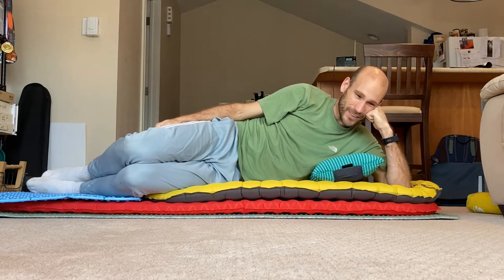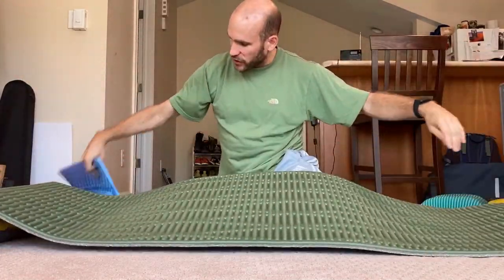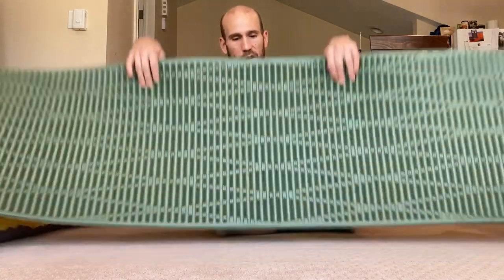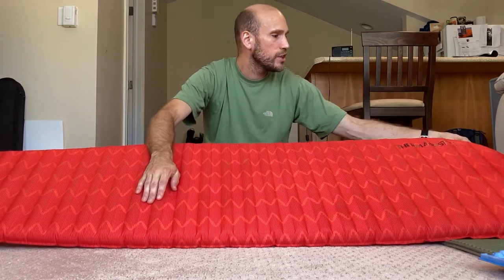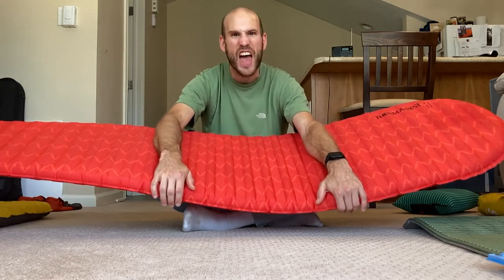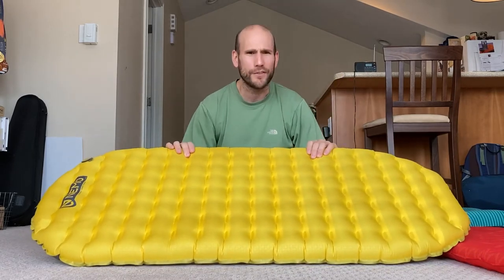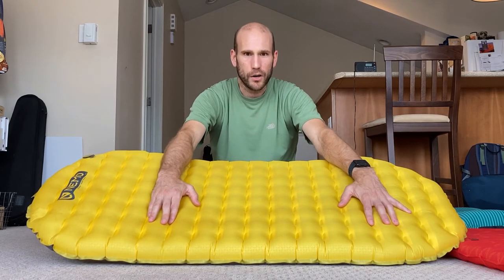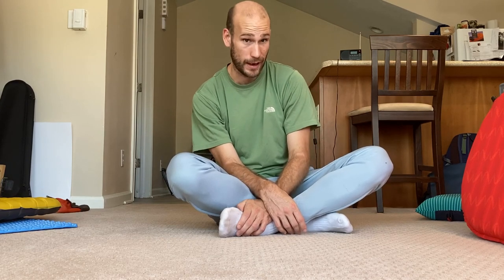Dan's Backpacking Sleeping Pad Overview, feat. Nemo Tensor Short Mummy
In this video, I go over the main three types of sleeping pads for backpacking (closed cell foam, self-inflating, and inflatable). There are a bunch of videos like this, but I hope my experiences with many types of sleeping pads over the couple decades can add something to the conversation. I also feature some sleeping pads that I currently own, the Therm-a-rest RidgeRest, Therm-a-rest Prolite Apex, Nemo Tensor, and some generic fold-up closed cell foam.   Plus, I just wanted to talk about my sleeping pads because who really wants to listen to me talk about sleeping pads besides other backpacking nerds on the interwebs?

0:00 Introduction
1:49 Closed Cell Foam pads featuring Therm-a-Rest RidgeRest
4:42 How do you people use ultra thin closed cell foam (1/4 inch, 1/8 inch)?
5:11 Self Inflating pads featuring Therm-a-Rest Prolite Apex
9:20 Inflatable air pads featuring Nemo Tensor non-insulated
12:56 Why I got the Nemo Tensor
13:47 Which sleeping pad is my favorite for backpacking?